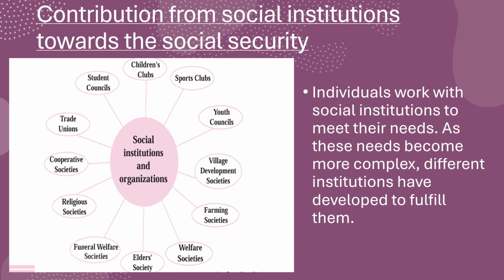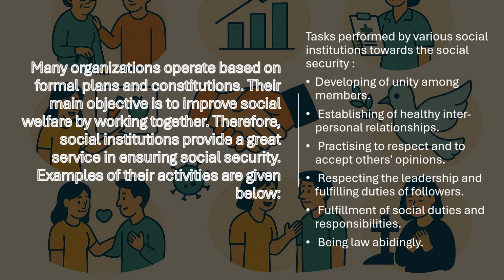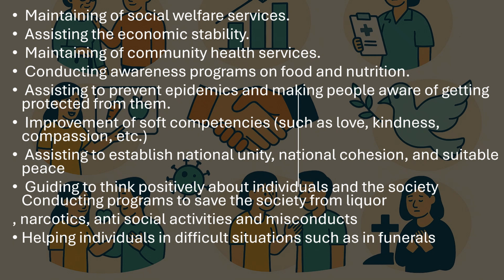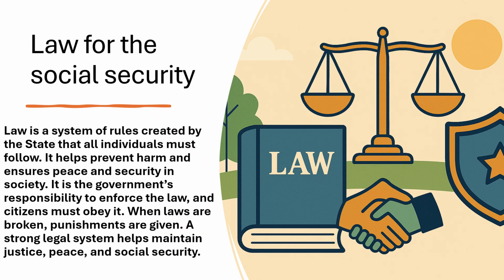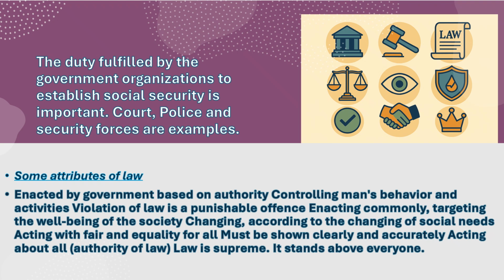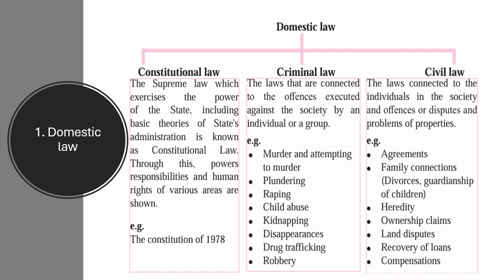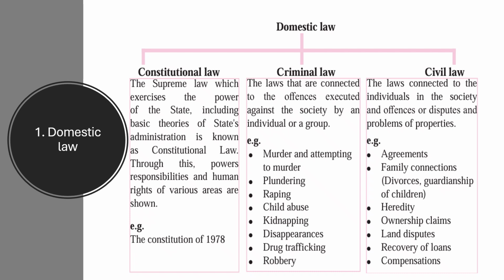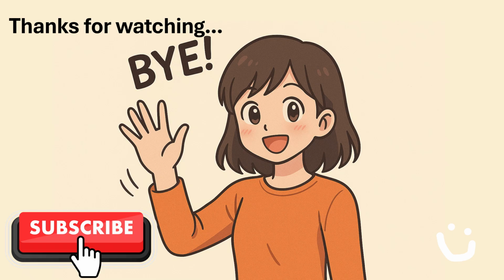Grade 9 Civics English Medium - Lesson 1 ( Part 2 )